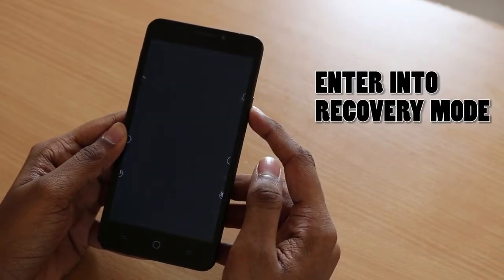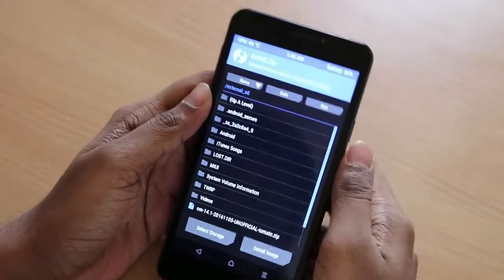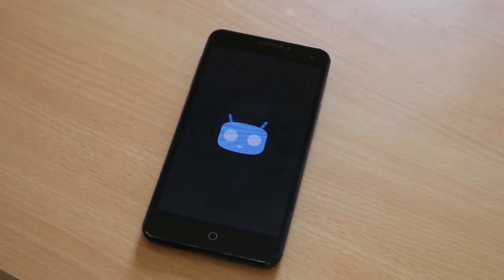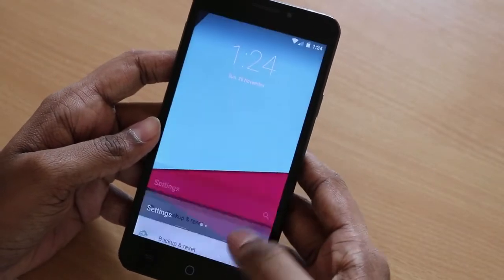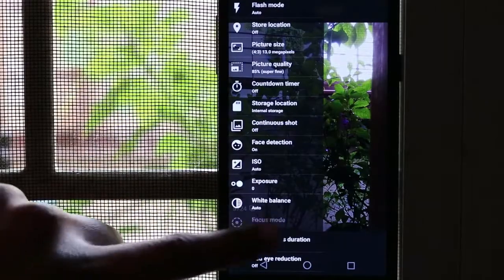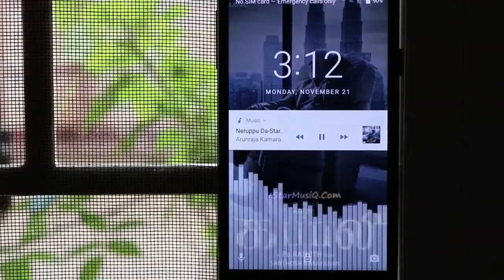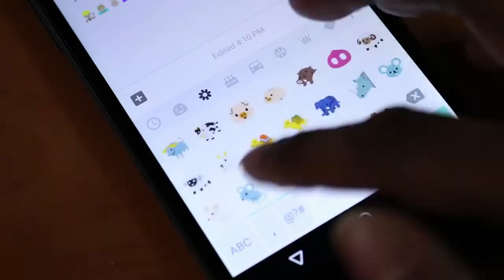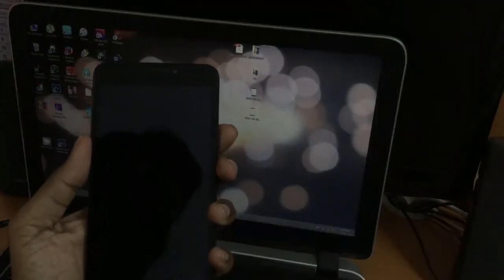CM 14 1 for YU Yureka Nougat 7 1 How to download & install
This video will be helpful for you to download and install CyanogenMod 14.1 ROM based on Android Nougat 7.1 OS on your YU Yureka phone.

Make sure to Unlock bootloader, Root the device & install CWRP before flashing CM14.1 custom ROM.

(or)

(Select ARM 64 : 7.1 pico file)